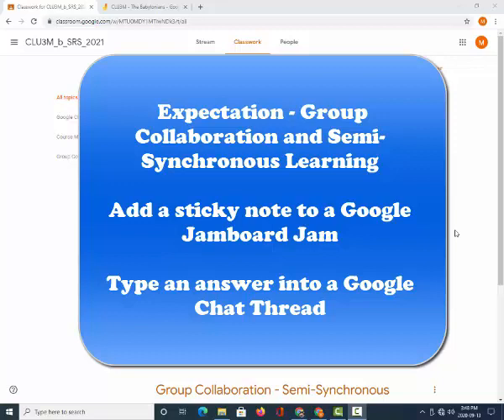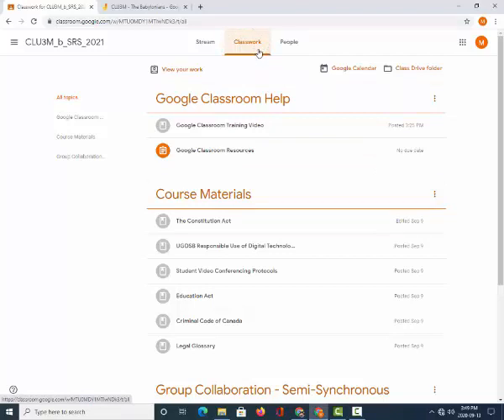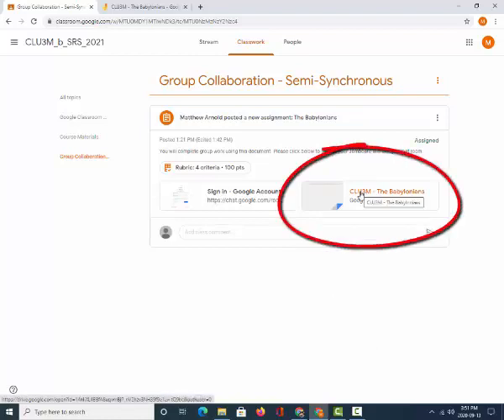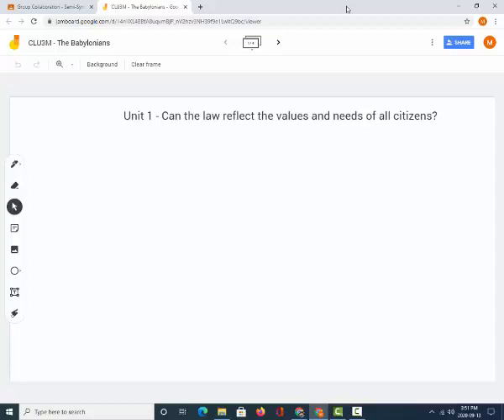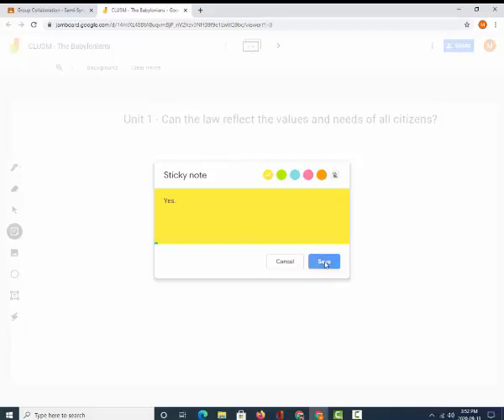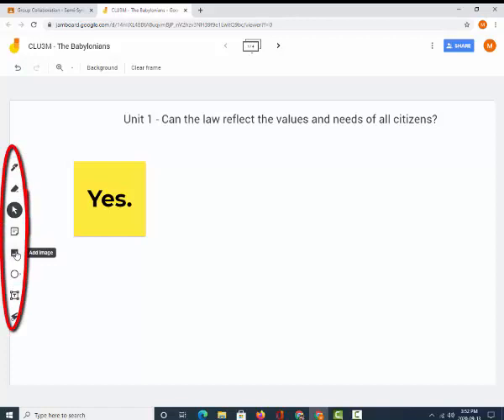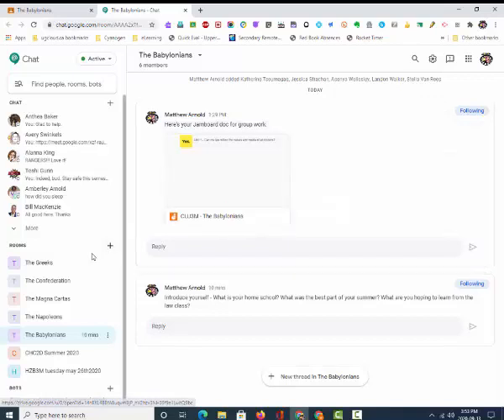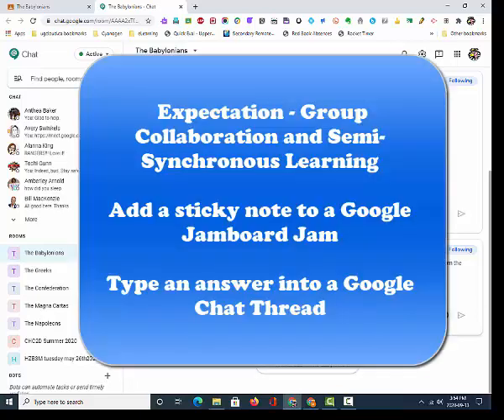Semi-Synchronous Assessment - Google Jamboard and Chat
Information of how to use Google Jamboard and Google Chat to demonstrate your learning in Mr. Arnold's class.